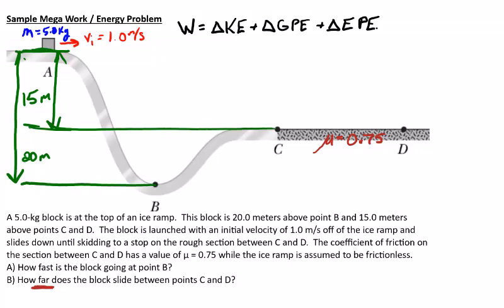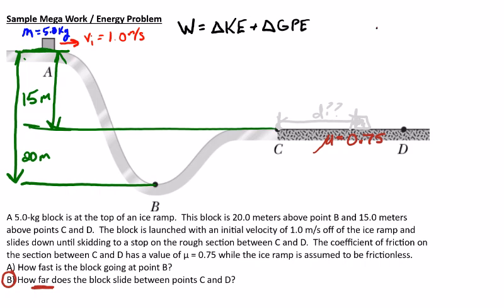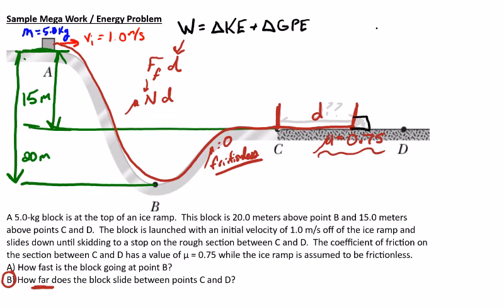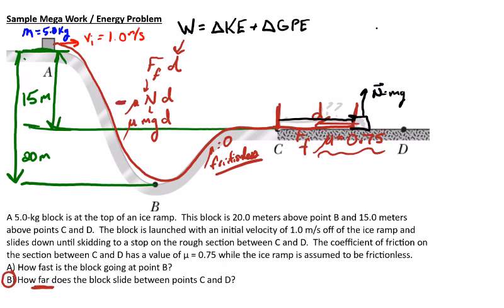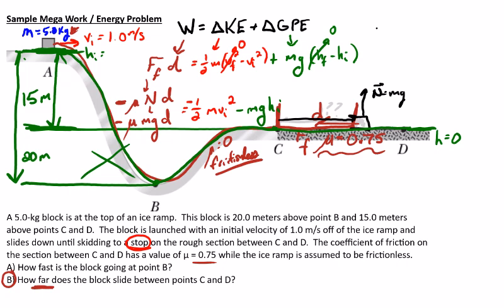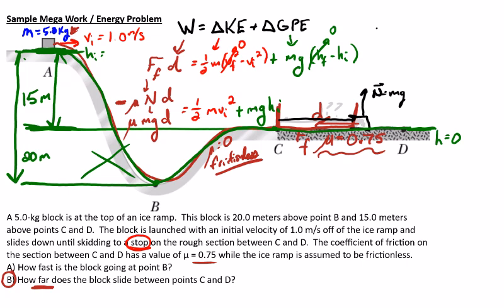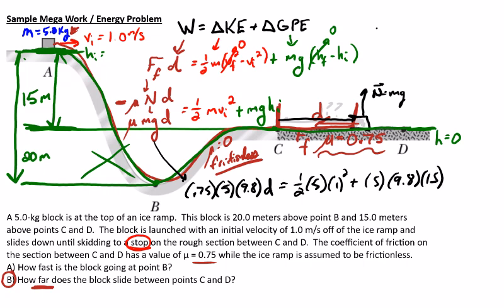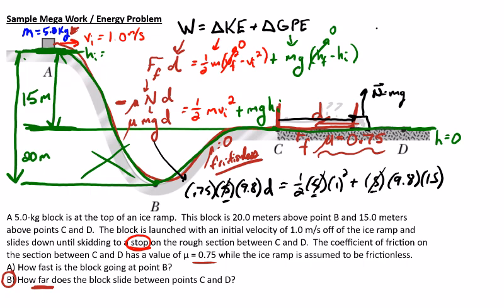Henstitute Sample MegaWork Energy Problem Part B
Here is where I solve for part B of the sample problem.  This one involves friction and work being done on the object.